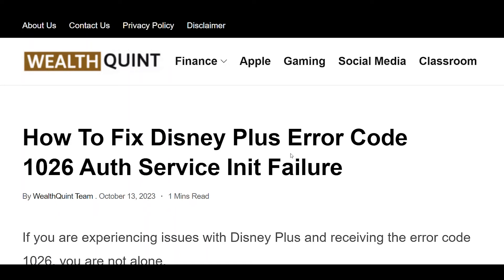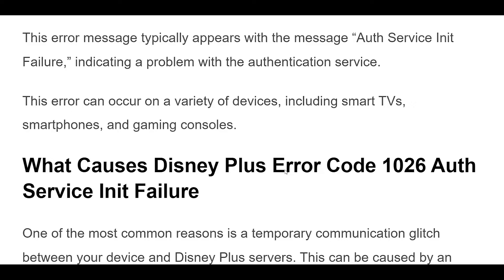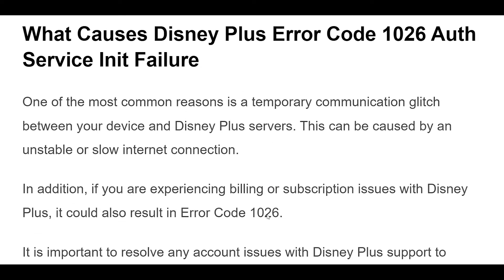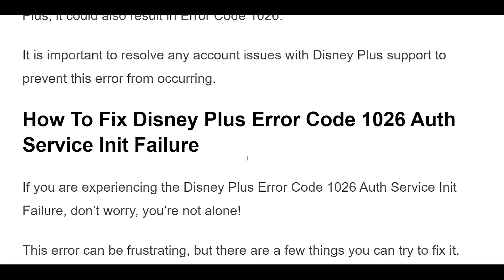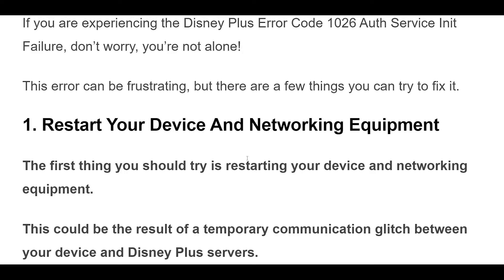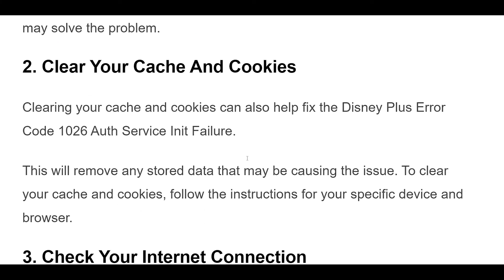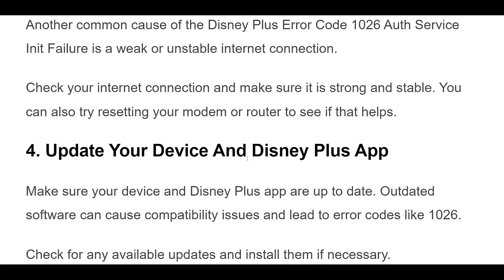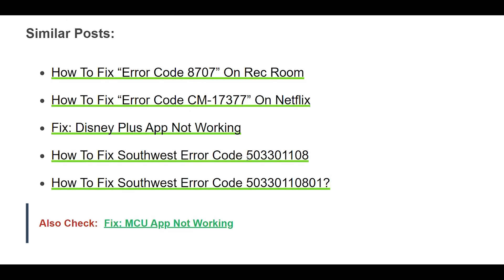How To Fix Disney Plus Error Code 1026 Auth Service Init Failure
If you are experiencing issues with Disney Plus and receiving the error code 1026, you are not alone.
This error message typically appears with the message “Auth Service Init Failure,” indicating a problem with the authentication service.
This error can occur on a variety of devices, including smart TVs, smartphones, and gaming consoles.

00:10 What Causes Disney Plus Error Code 1026 Auth Service Init Failure
00:50 How To Fix Disney Plus Error Code 1026 Auth Service Init Failure
01:30 Restart Your Device And Networking Equipment
01:40 Clear Your Cache And Cookies
01:50 Check Your Internet Connection
02:20 Update Your Device And Disney Plus App